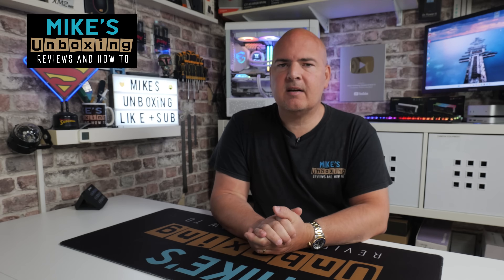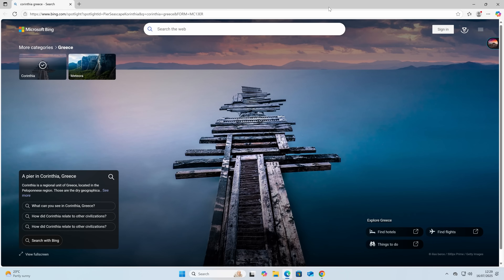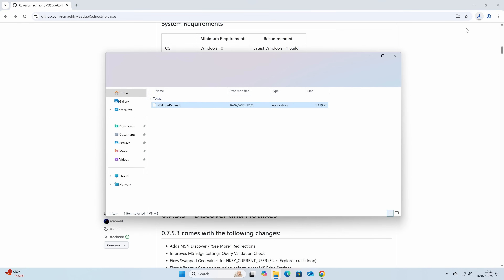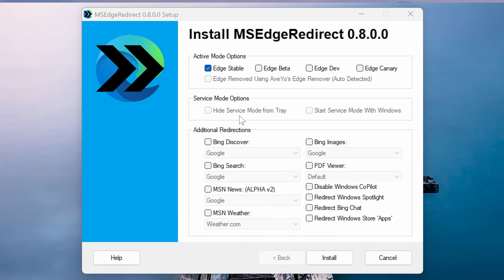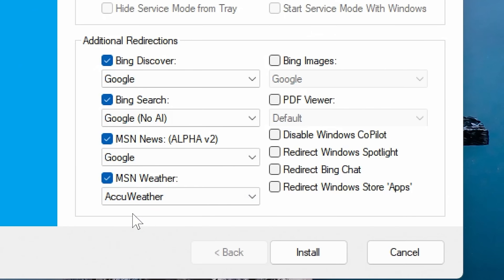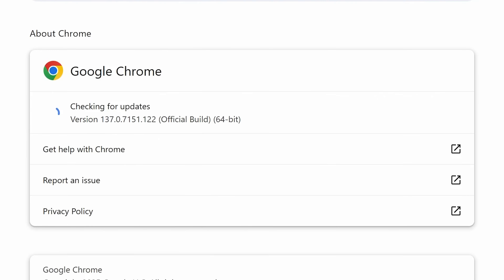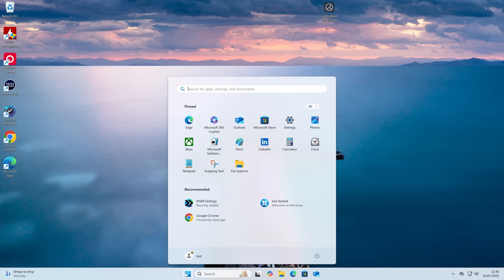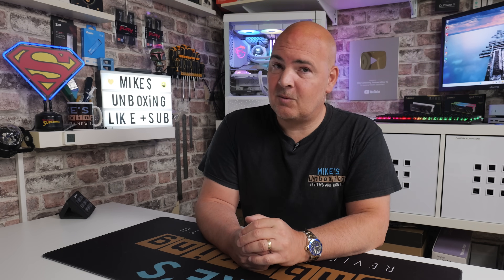Stop Microsoft Edge Opening Links Or Shortcuts With MSEdgeRedirect Tool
A Tool to Redirect News, Search, Widgets, Weather and More to Your Default Browser!

This tool filters and passes the command line arguments of Microsoft Edge processes into your default browser instead of hooking into the microsoft-edge: handler, this should provide resiliency against future changes. Additionally, an Image File Execution Options mode is available to operate similarly to the Old EdgeDeflector. Additional modes are planned for future versions.

No Default App walkthrough or other steps, just set and forget.